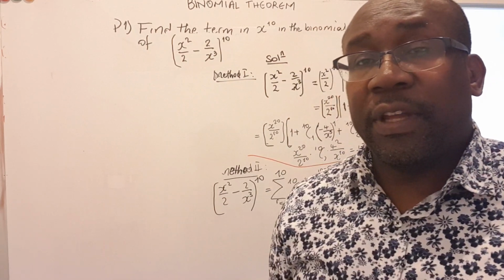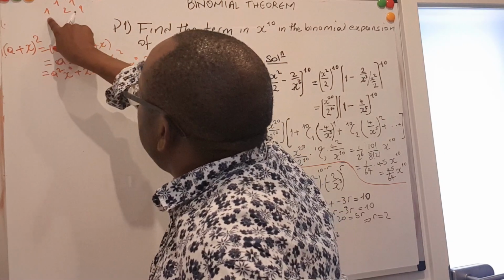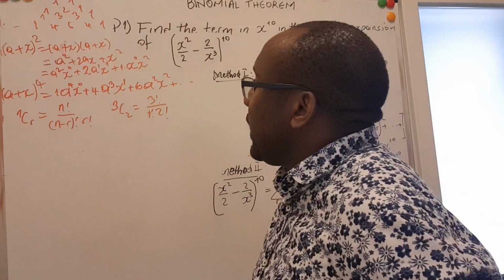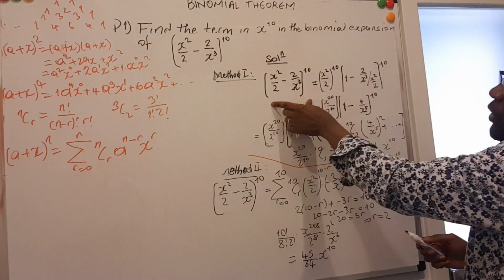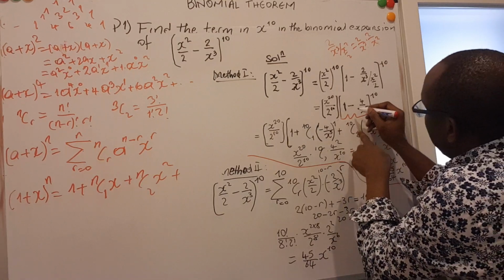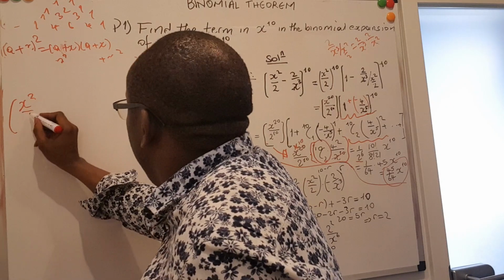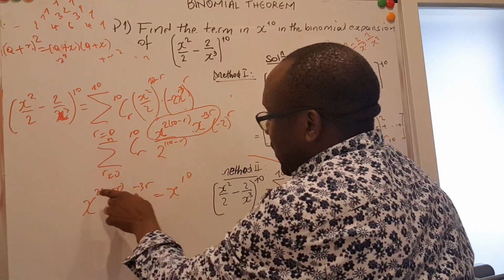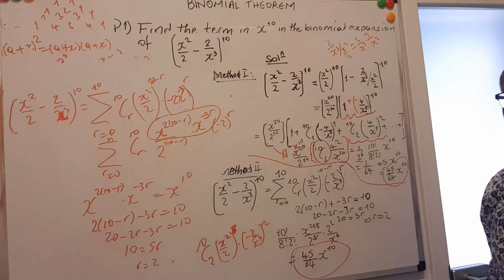Mathematics GCE Advanced level: Binomial Expansion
Binomial theorem and Expansion